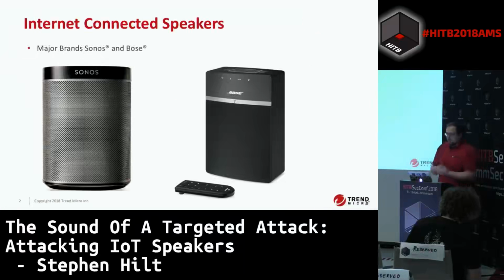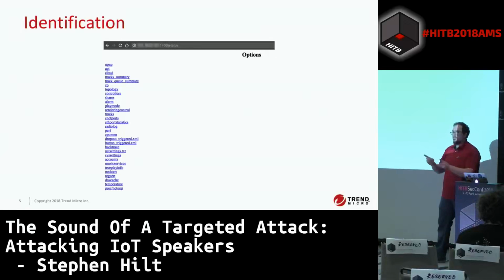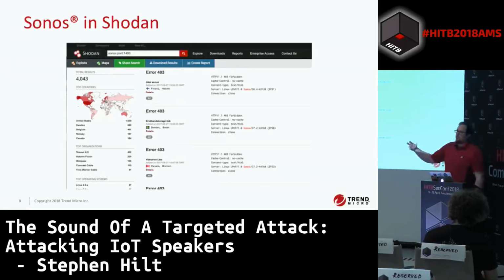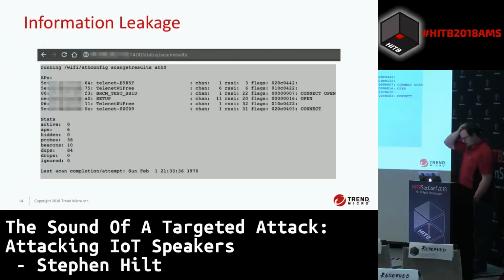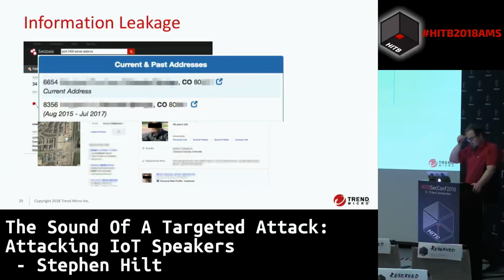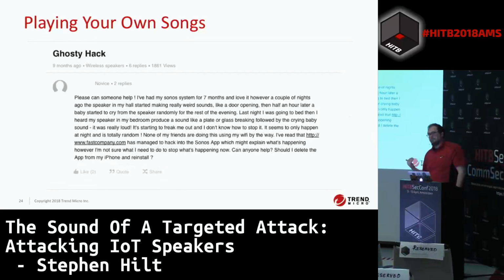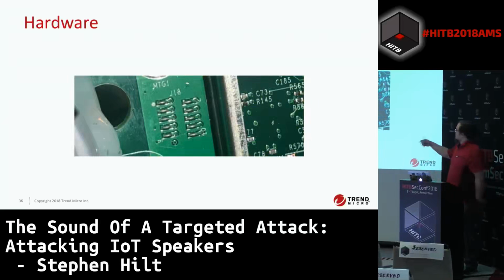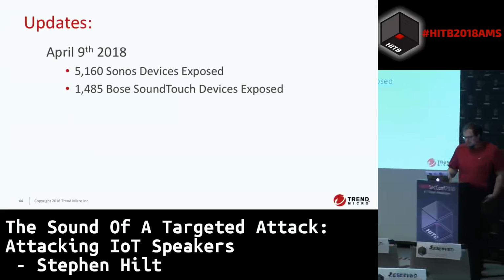CommSec Attacking IoT Speakers Stephen Hilt